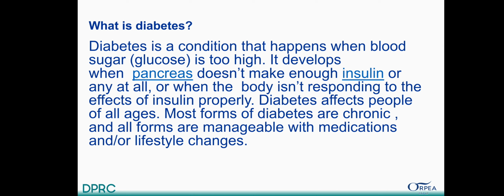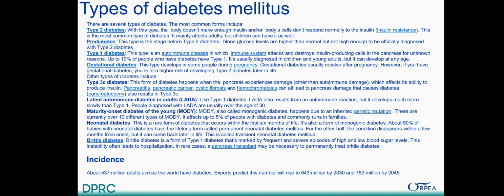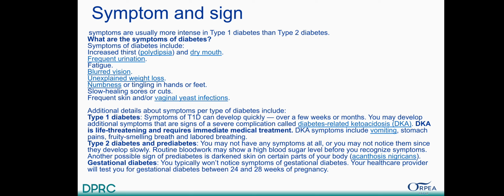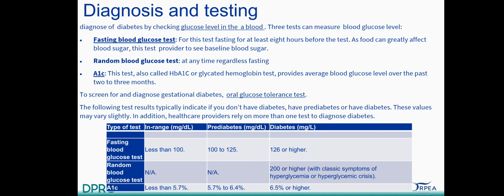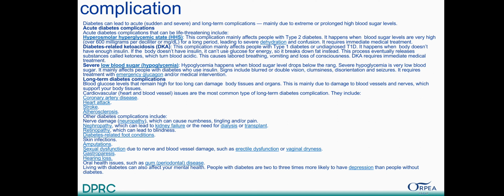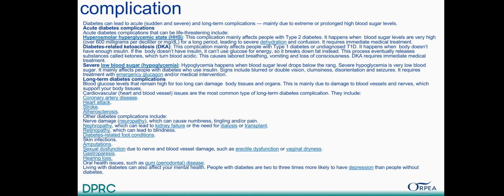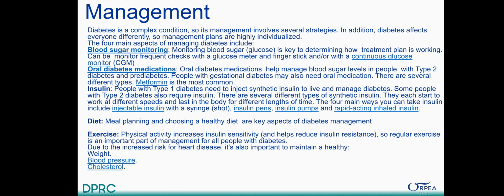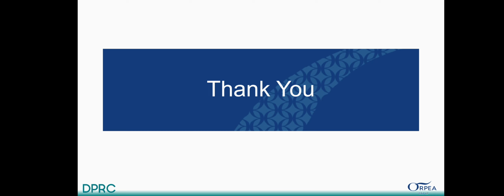Over View of Diabetes Mellitus Presentation